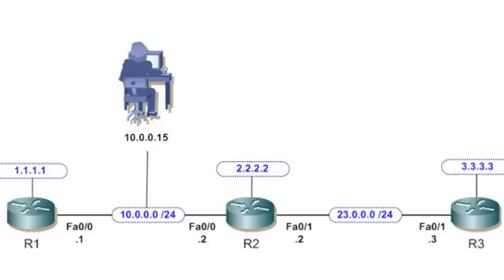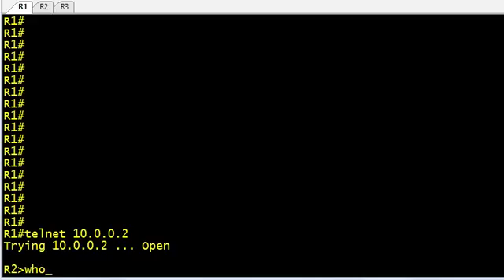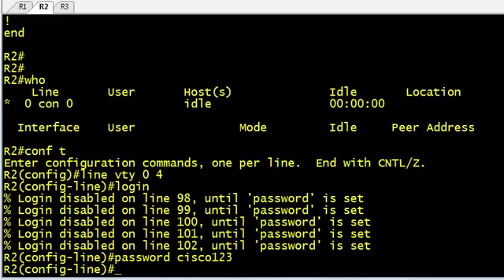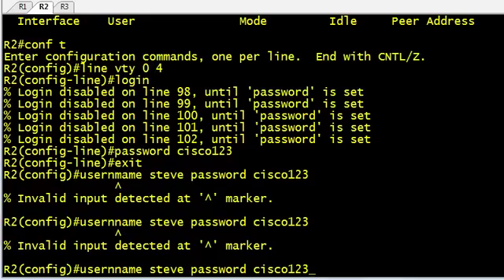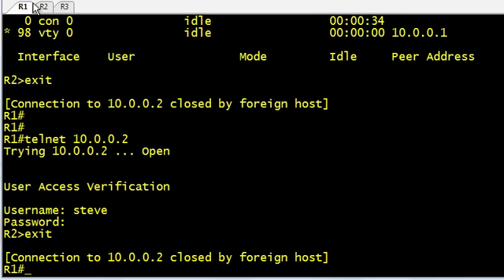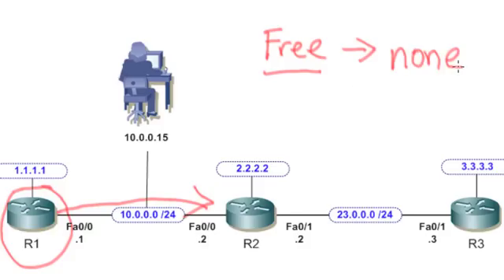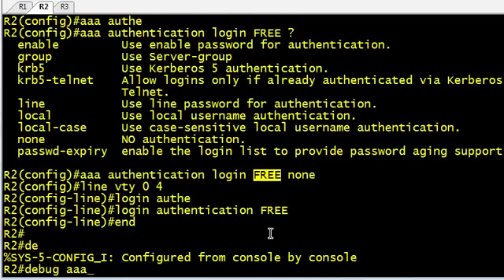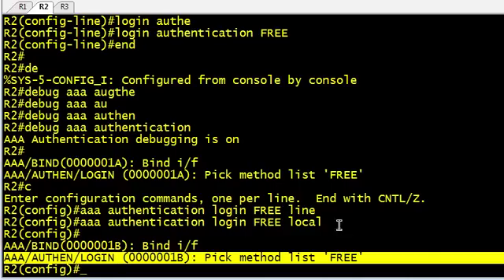Basic Telnet Authentication with AAA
Change authentication for the VTY lines to local authentication using VTY and AAA command.s    CCNA level